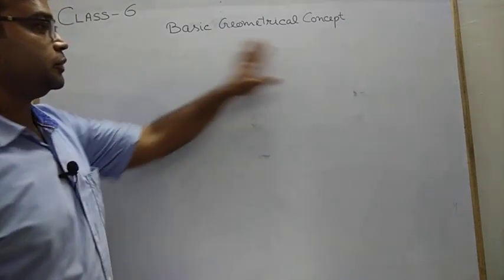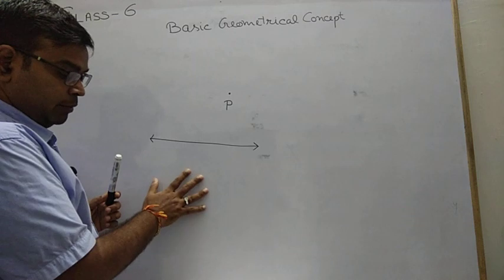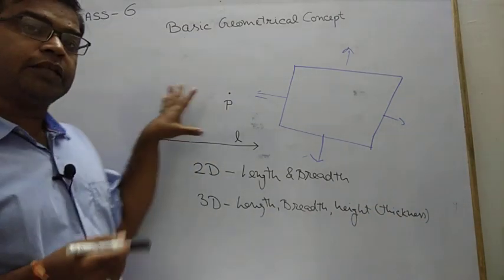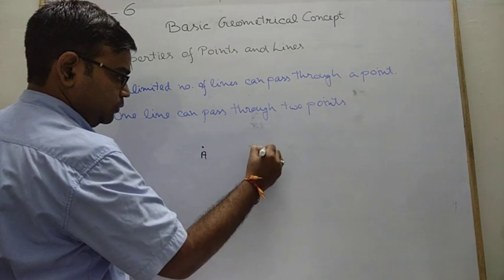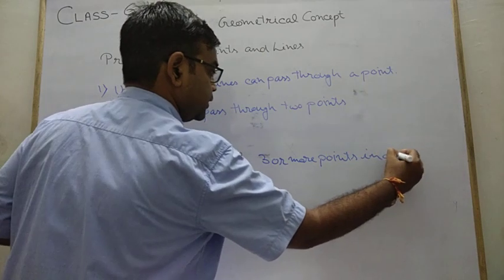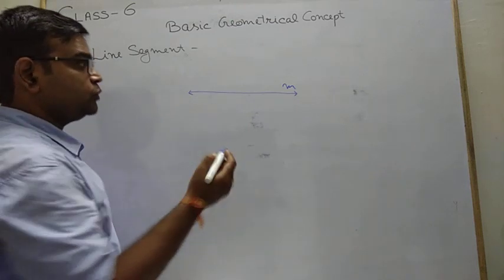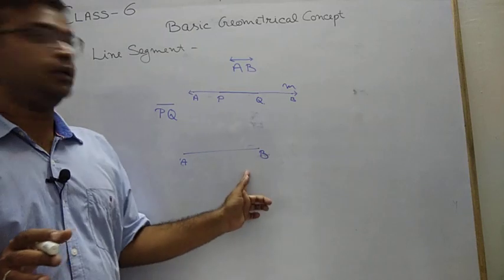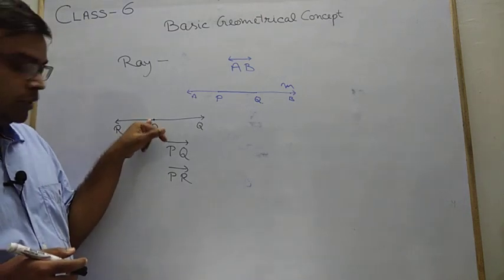Class - 6, Subject - Maths, Basic Geometrical Concepts (Part 1)